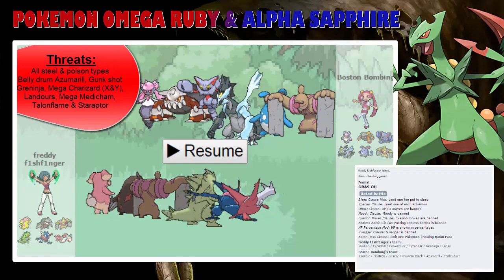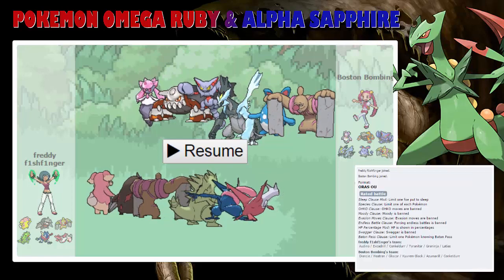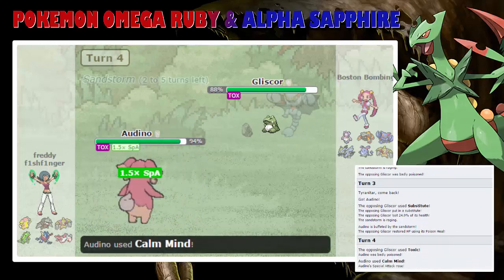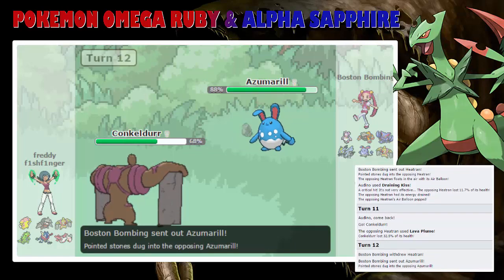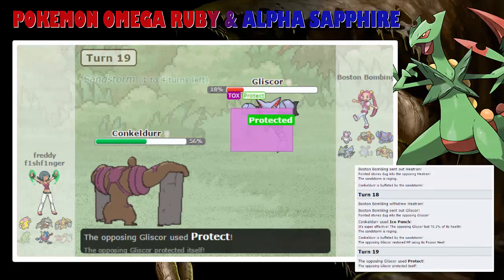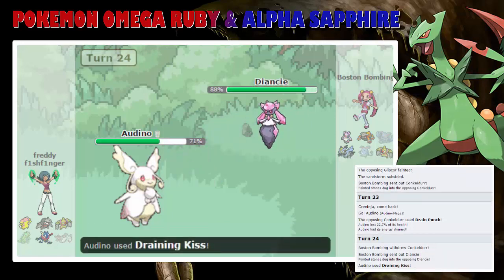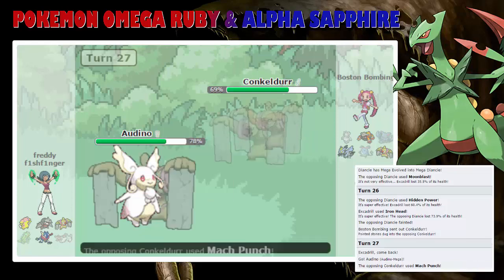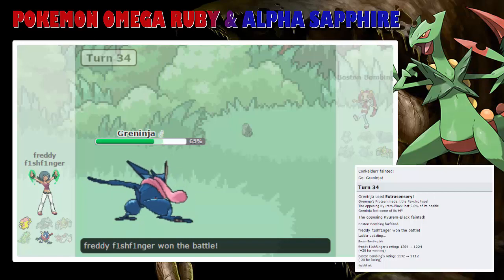ORAS Playtest Mega Audino Showdown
Testing Mega Audino. The way I see this Pokemon is interesting. It has a lot of potential but I am not sure how good it will be. On the right team it could be quite helpful though and since poison and steel types are not common for offence Audino can be a good Pokemon. Keep your eye on it because used well it's a good mon.